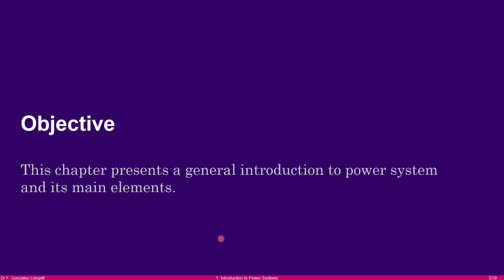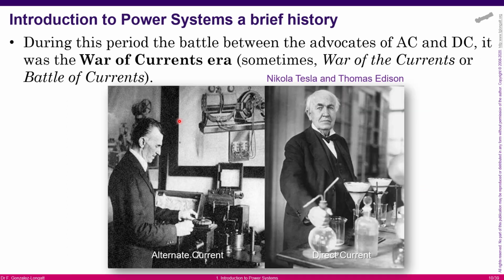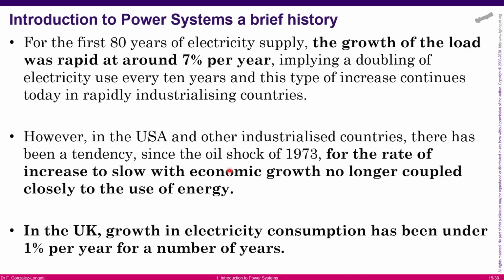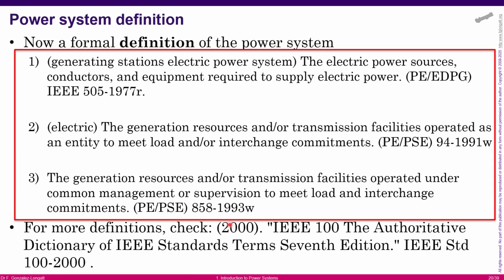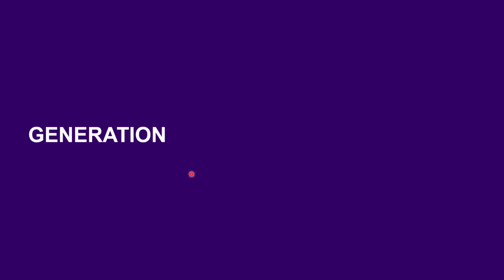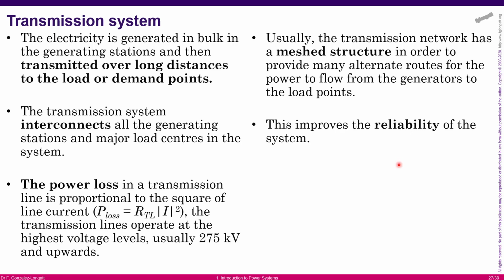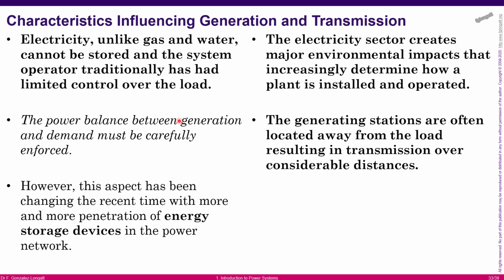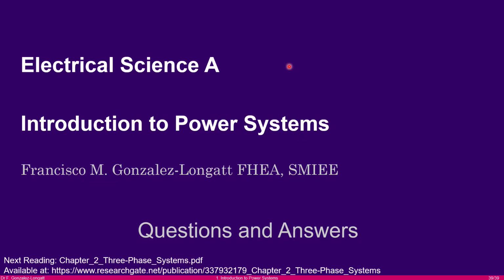Introduction to Power Systems for Non Electrical Engineers Guest lecture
This chapter presented:
A brief review of the history of the power industry with emphasis in the GB system

A full review of the power System definition considering the international standard.

A full review of the power system structure:
Generation,
Transmission, and
Distribution

A discussion of the main characteristics influencing generation and transmission.